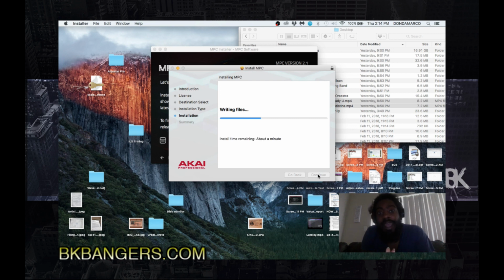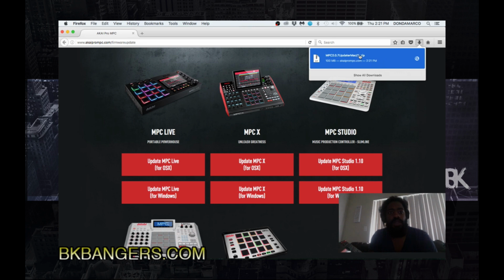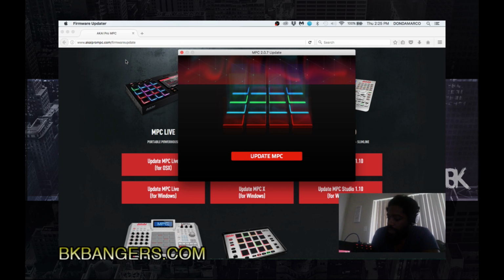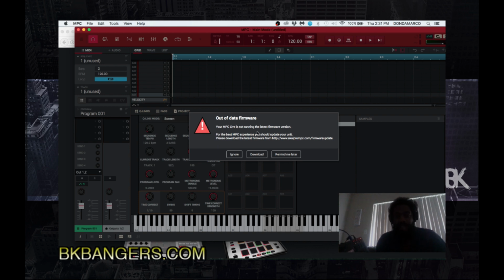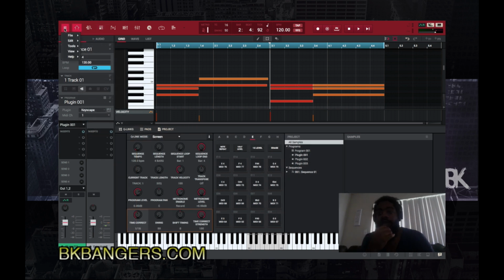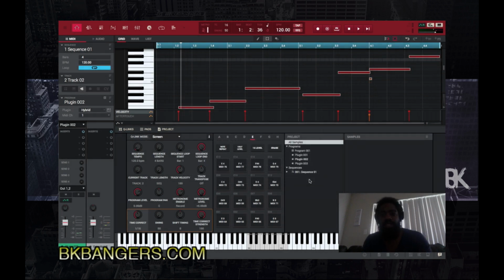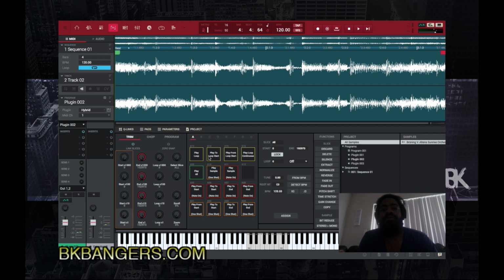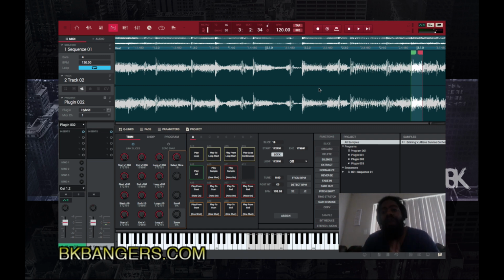Akai Pro MPC 2 1- Update for software MPC Live and MPC X-Review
In this video I walk through updating Akai MPC Live and MPC Software to the long awaited MPC 2.1 software
I also touch on a few good and bad points of the update.